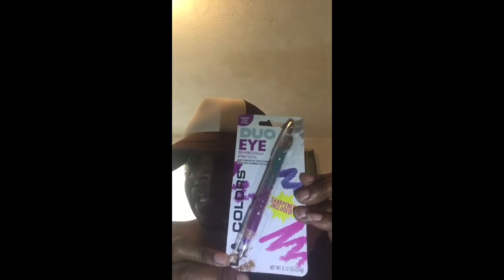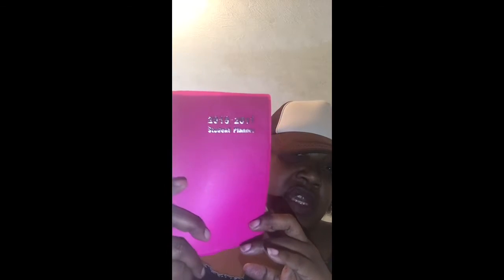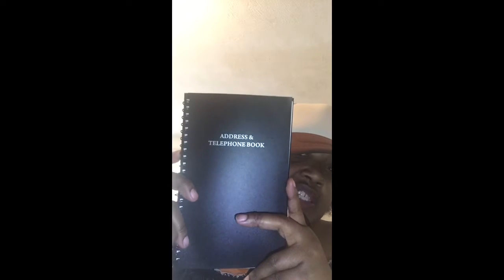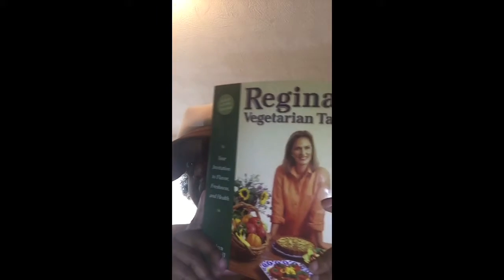Small dollar tree haul